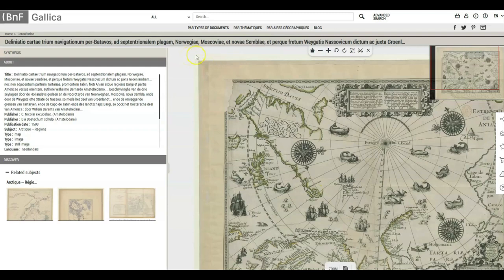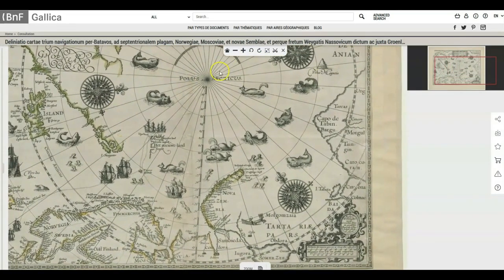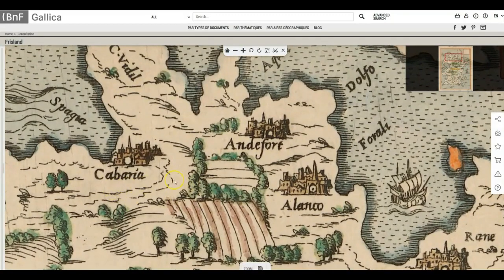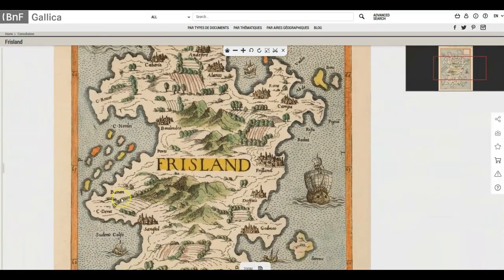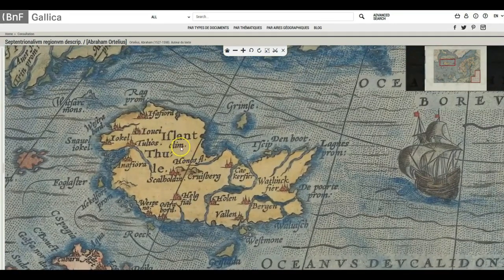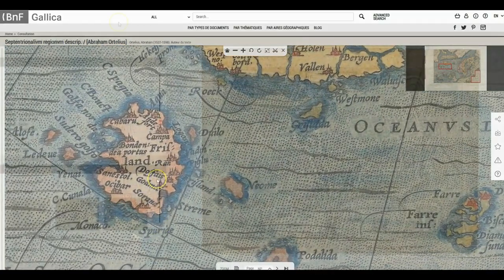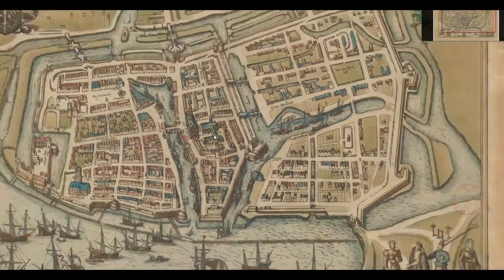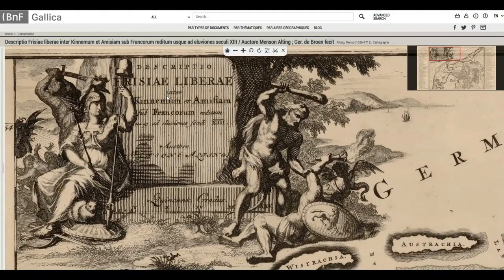HIDDEN LANDS! - AUTODIDACTIC